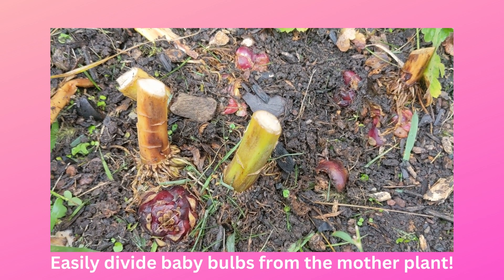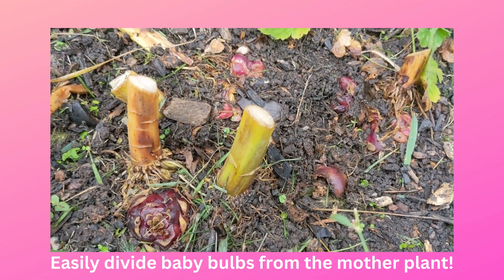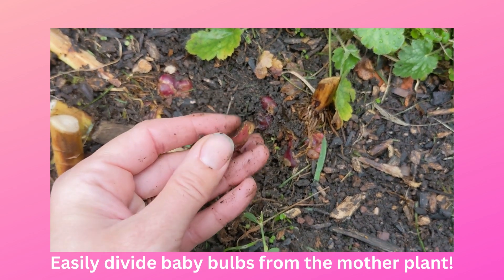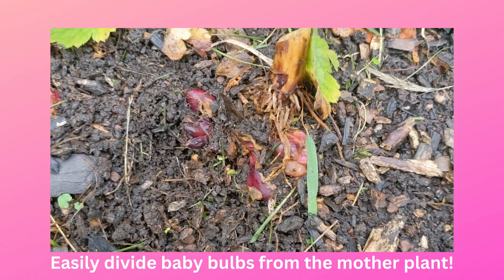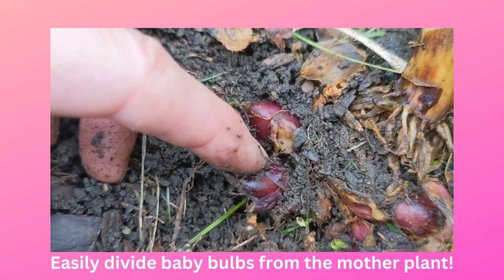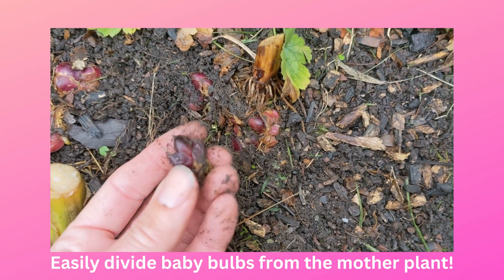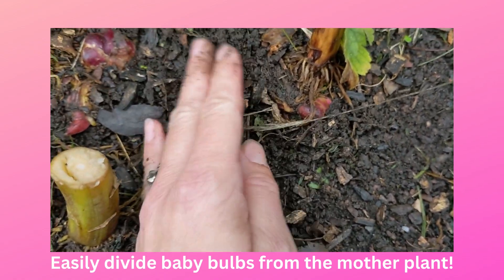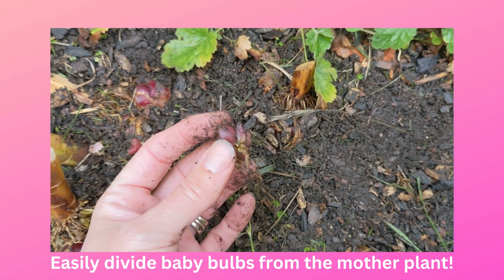Propagating Lilies By Division - Separating Baby Bulbs You Can Replant!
Get more beautiful lilies in your garden by separating those you already have!

More lily propagation back by popular demand! Our video on propagating lilies from scales got the most attention of all our videos so far, so I made this one special to share another way you can get more lilies for FREE in your garden!

Watch and learn to Propagate Lilies from existing bulb clusters!!

Gently divide lilies by removing baby bulbs from the cluster around the mother lily. Replant those tiny lily bulbs elsewhere to spread the beauty of lilies further throughout your garden.

Do you have questions or stories to share? Hit us up in the comments!

Happy Gardening!